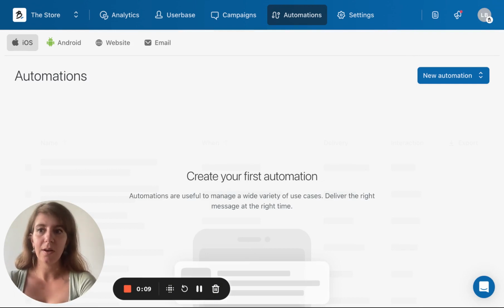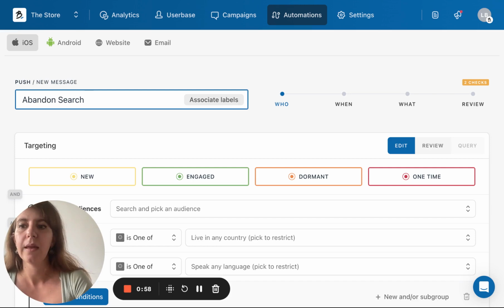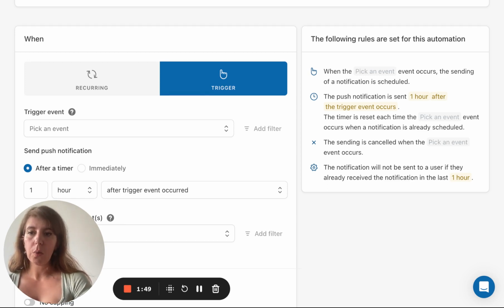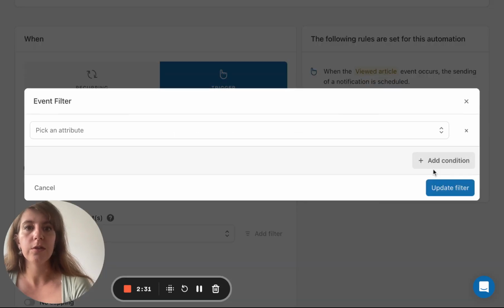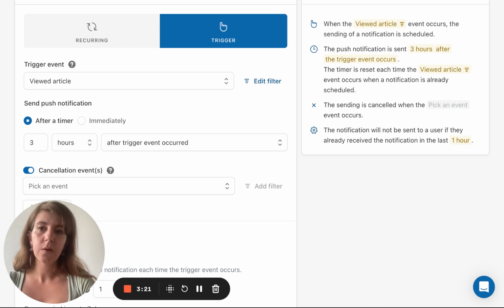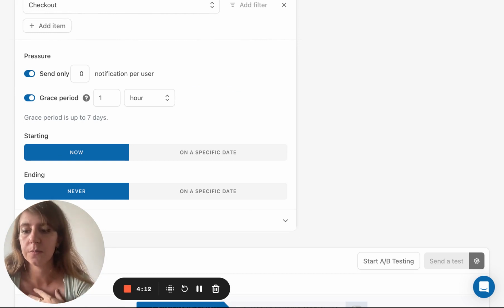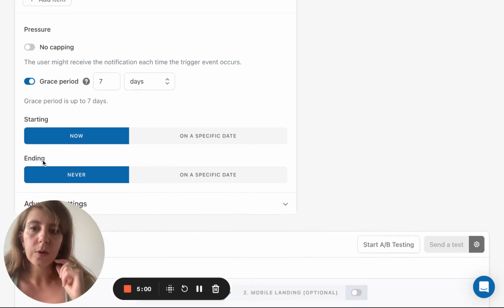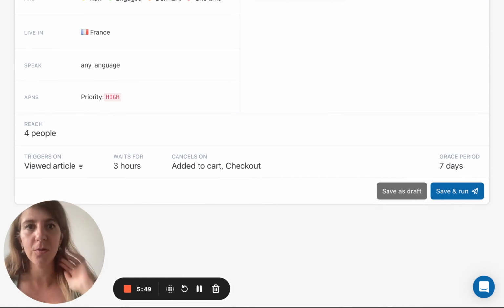Batch Certification | Create your first trigger automation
Would you like to contact our team?